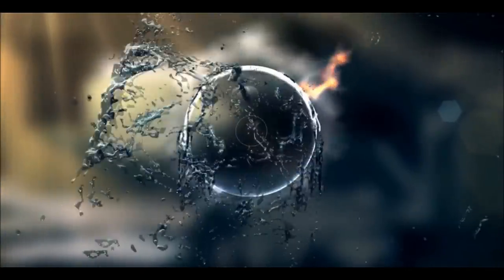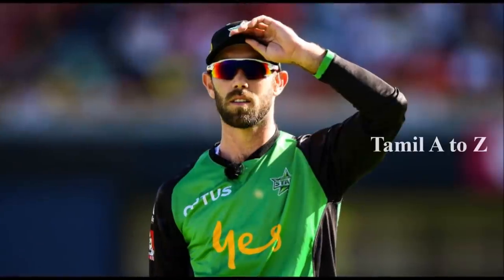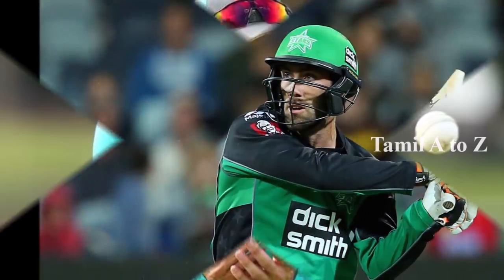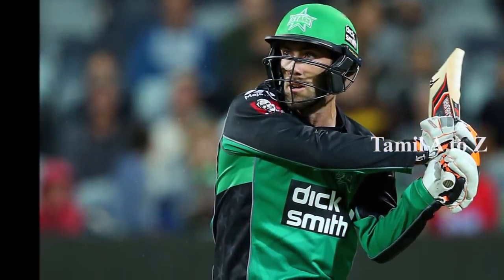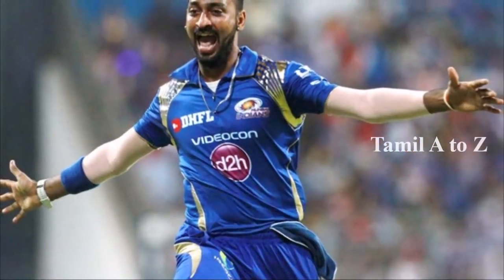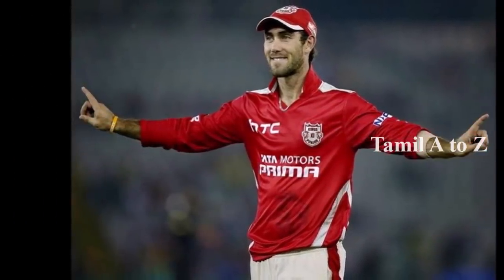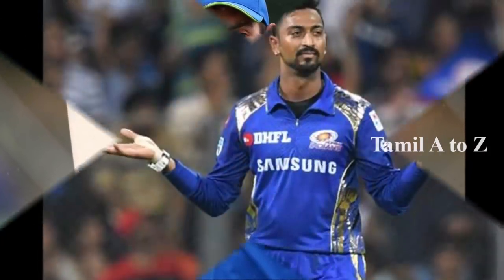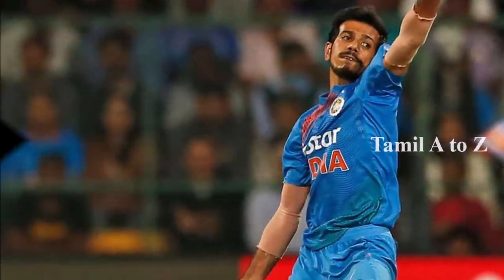பாண்டியா ஓவரில் 6 Six அடித்த Australia | மோசமான சாதனை படைத்த பாண்டியா | India Vs Australia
பாண்டியா ஓவரில் 6 Six அடித்த Maxwell | மோசமான சாதனை படைத்த பாண்டியா | India Vs Australia

hannel : Tamil A To Z